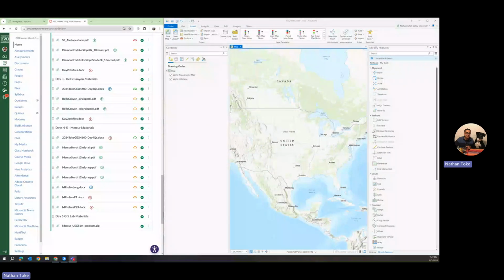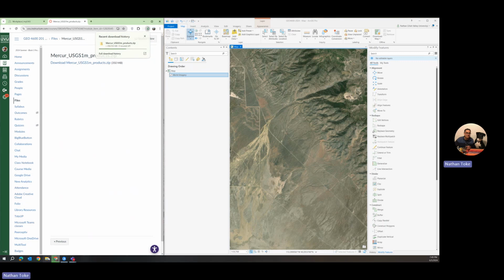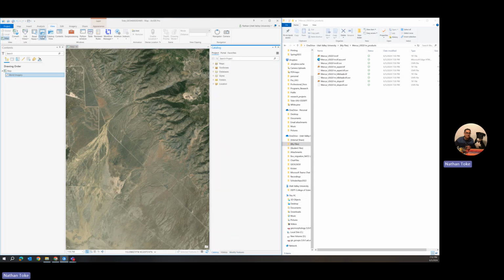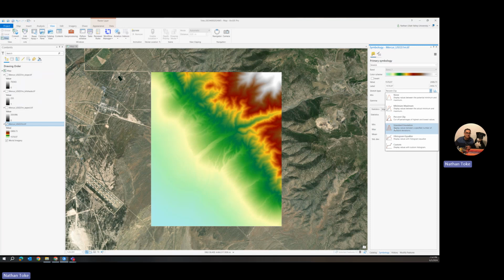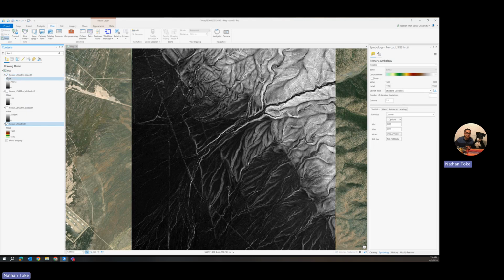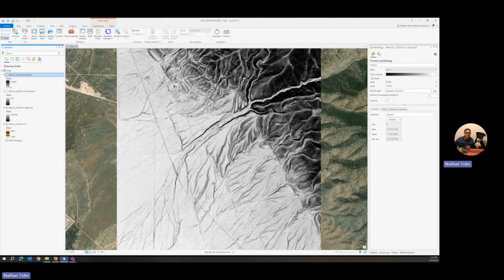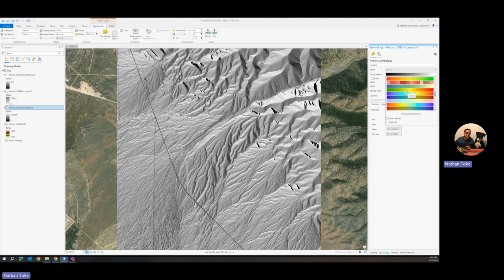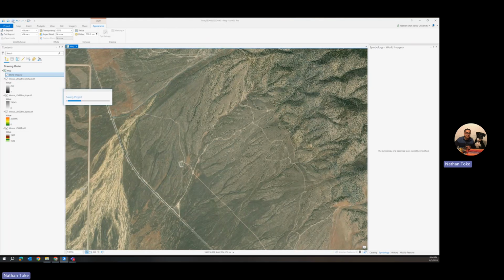Week 5 2024 GEO 4600 - Digitizing Geologic Mapping Part 1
Setting up your project for digital mapping